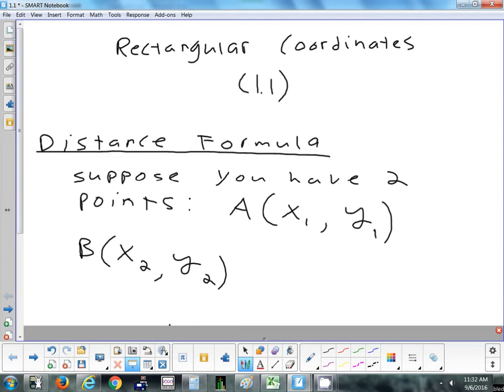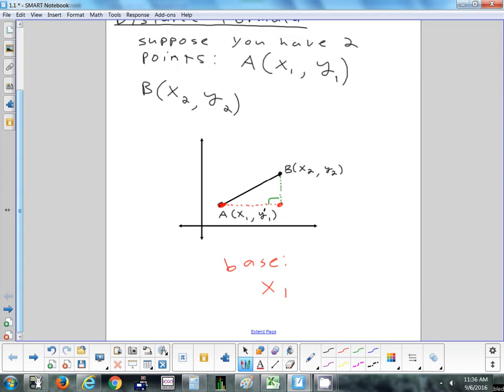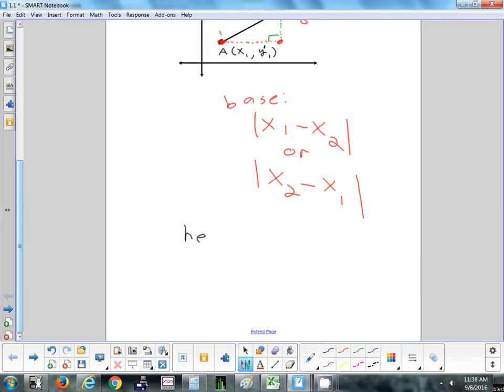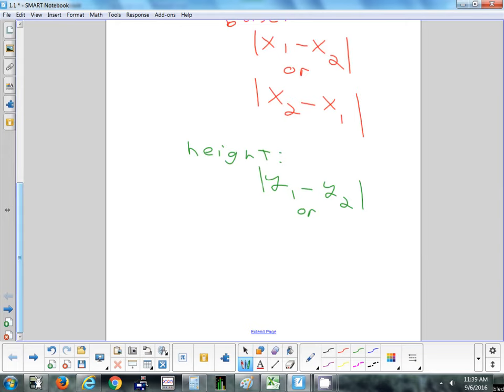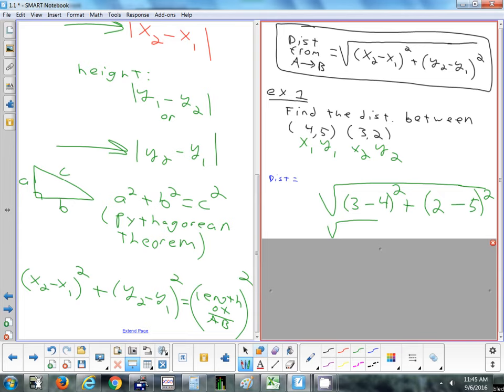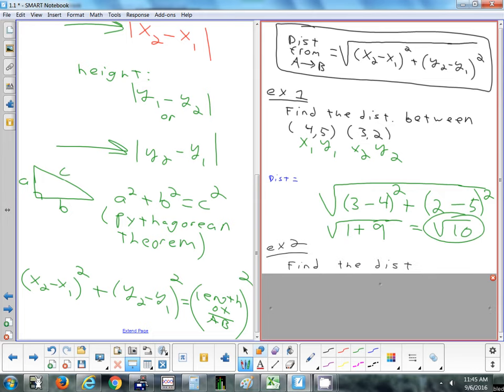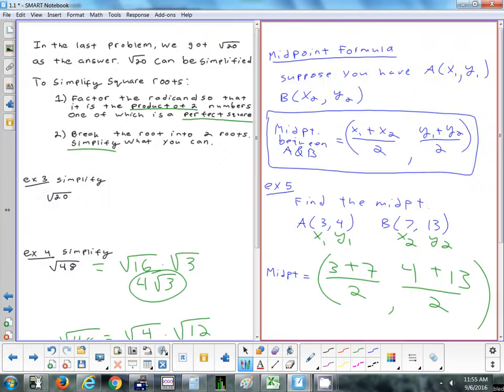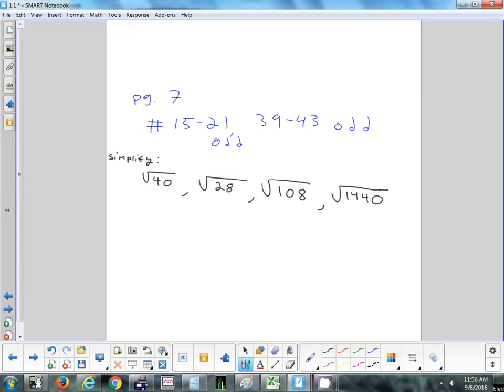1.1 Distance & Midpoint Formulas 9-6-16